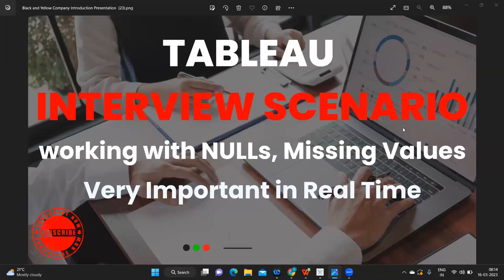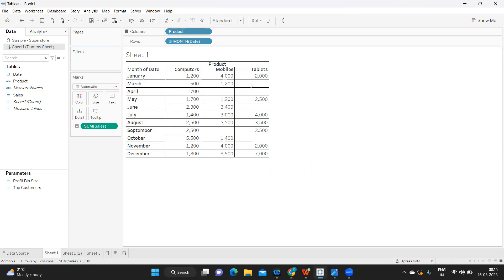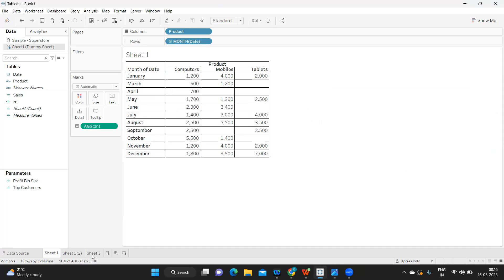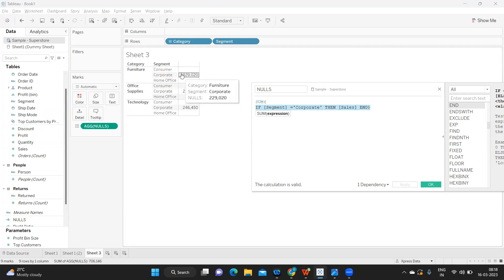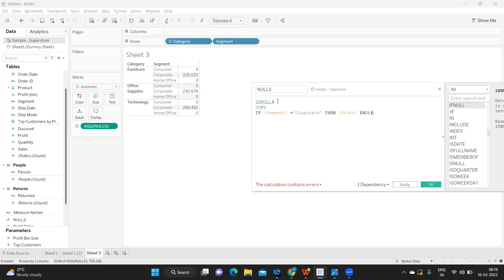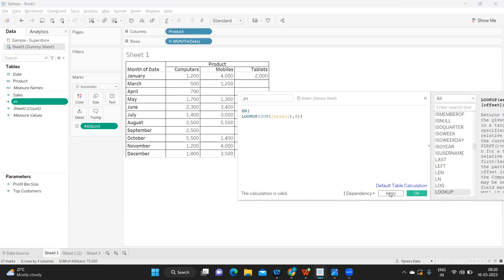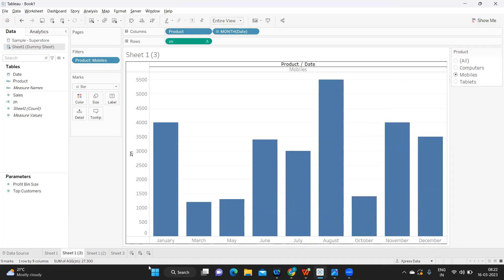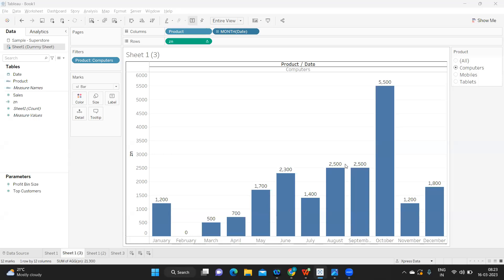Tableau Interview Scenario working with Nulls, Missing Values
Hello Everyone,
In this video we will work on fixing null and missingvalues in tableau
It is very important to handle Nulls in realtime .

hat was asked in, useready

How to show missing values in Tableau
How to handle Nulls in Tableau

tableau interview
tableau training
tableau certification
tableau server
tableau lod
sql interview questions and answers
xpressdata